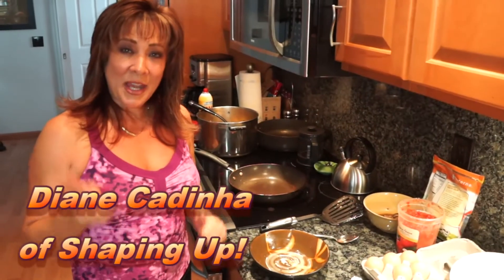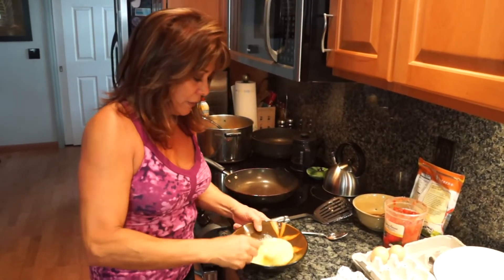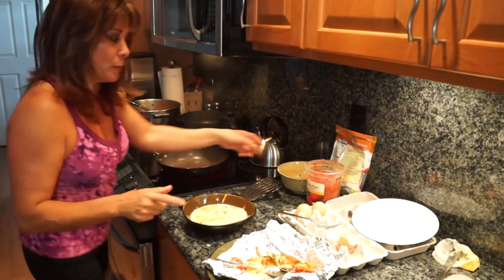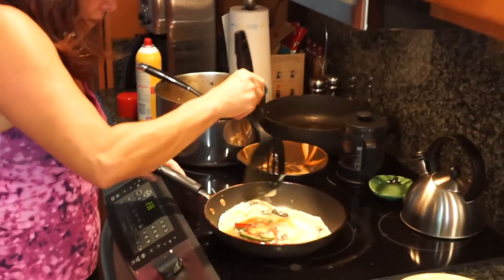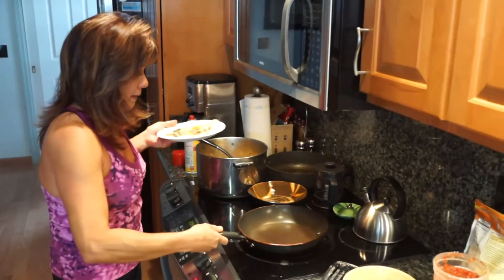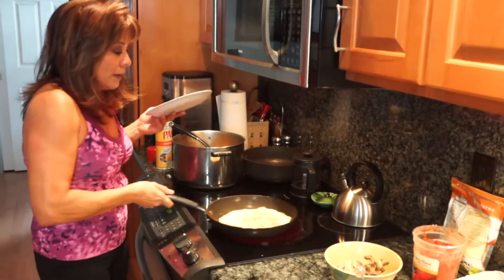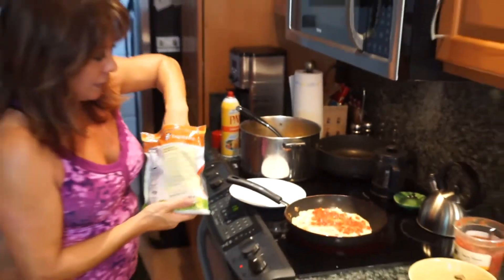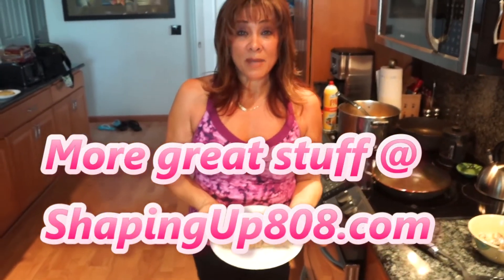Veggie Omelet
Shaping Up! workouts & cooking with Diane Cadinha